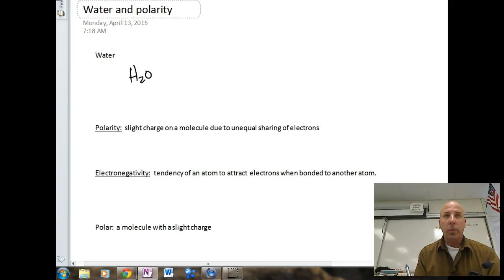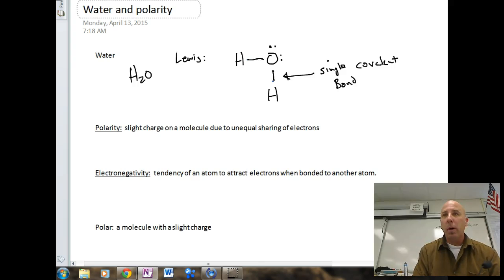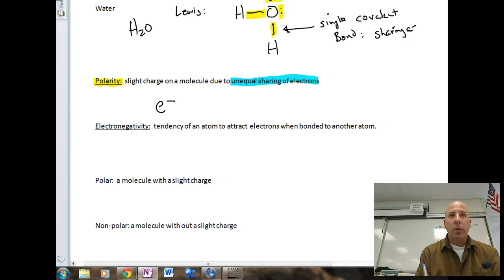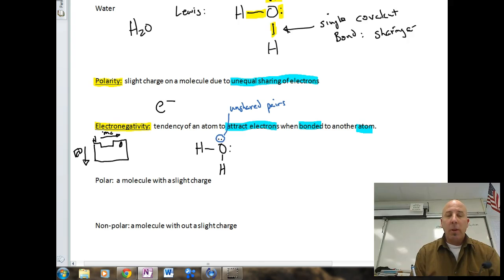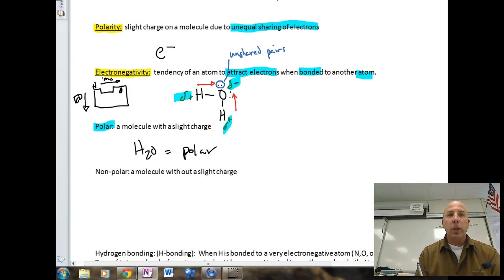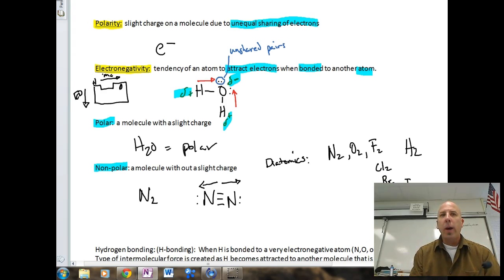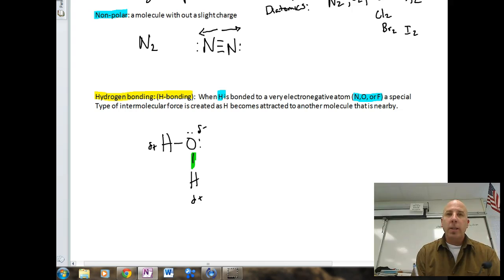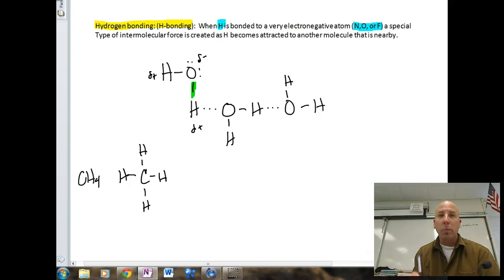Water and polarity V1